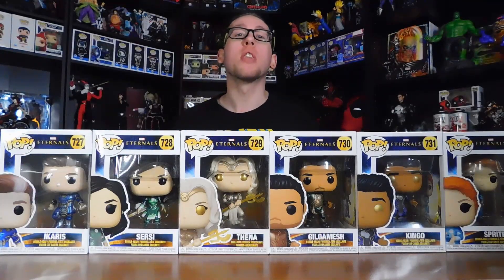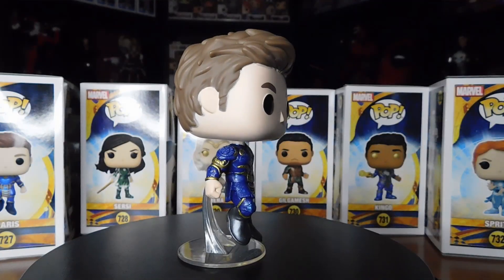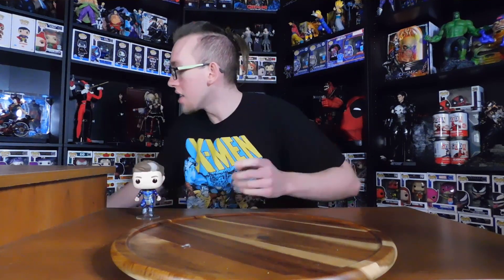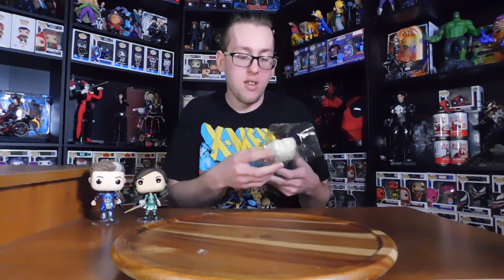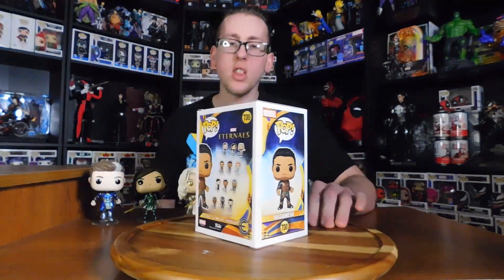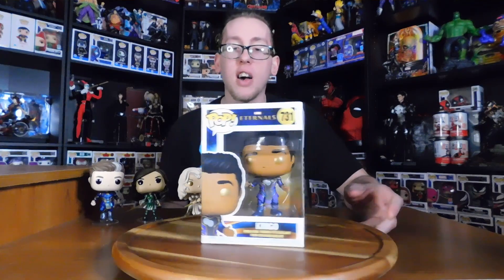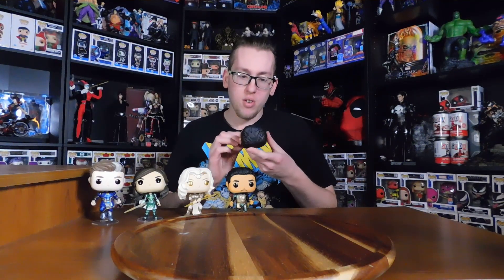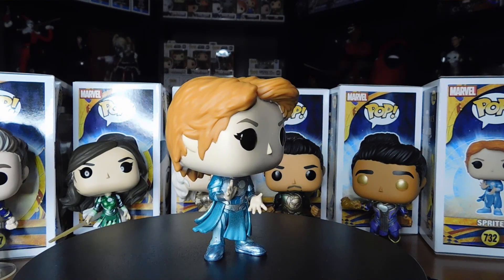Marvels Eternals funko pops part 1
hello my fellow collectors today we Unbox the Eternals Funko pops part 1 and if you like this video make sure to hit that like button and subscribe if your new I'm planning a giveaway at 500 subs and 1 at 1000 subs so if you want a chance to win make sure to share and subscribe and as always have a nice day and peace out.